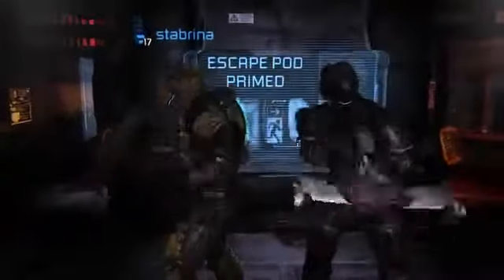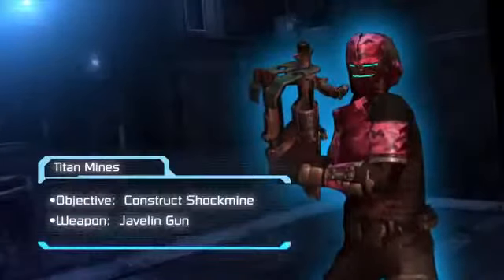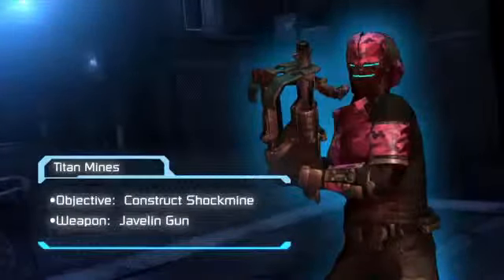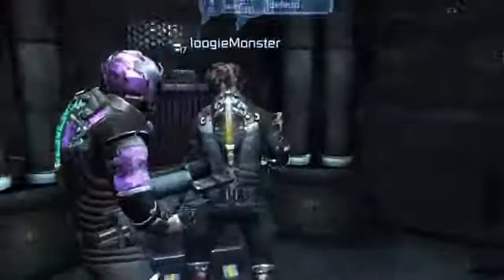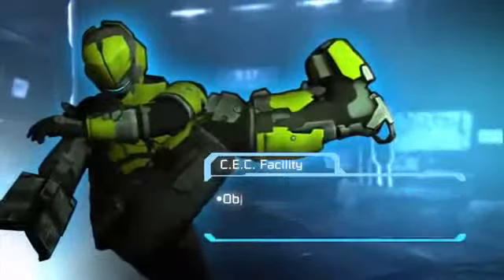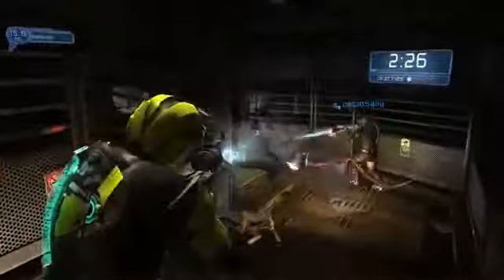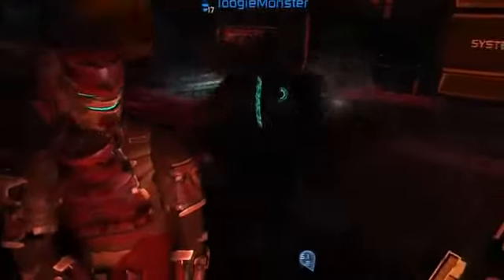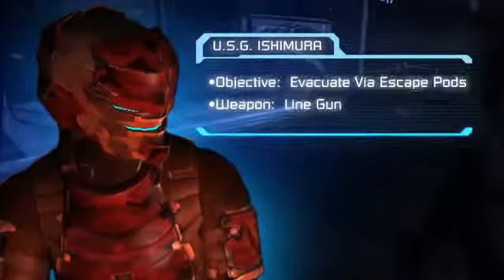Dead Space 2 Security Operation Outbreak595